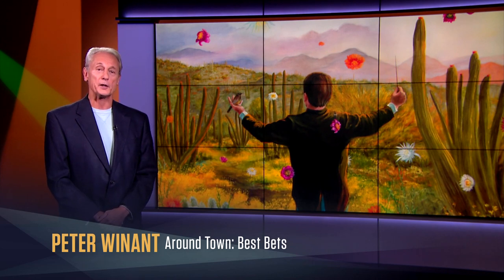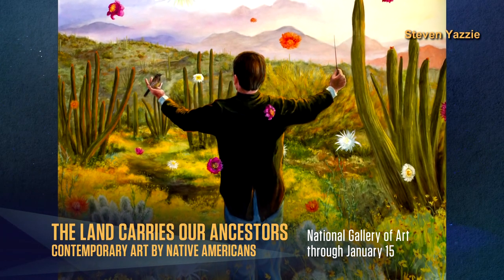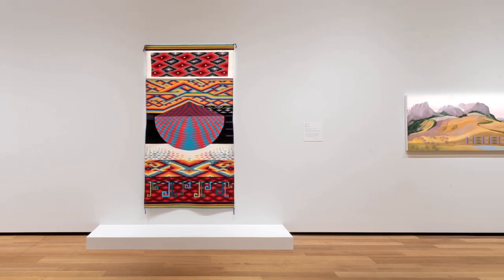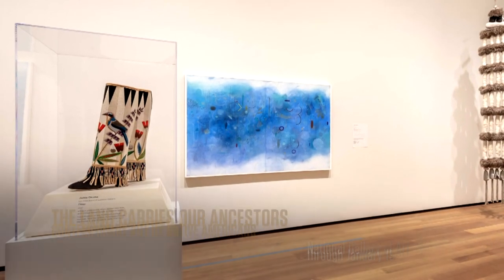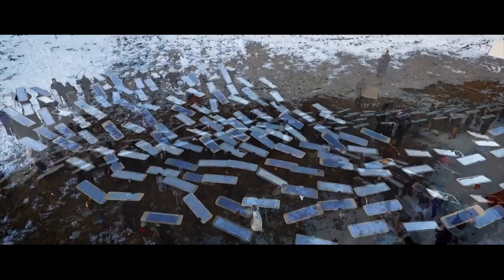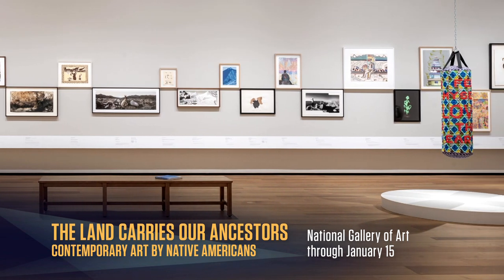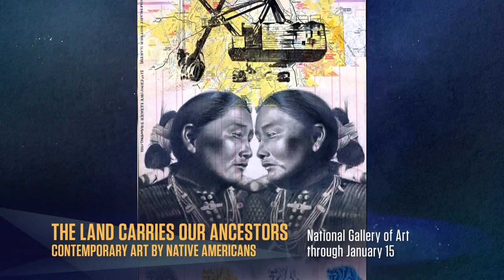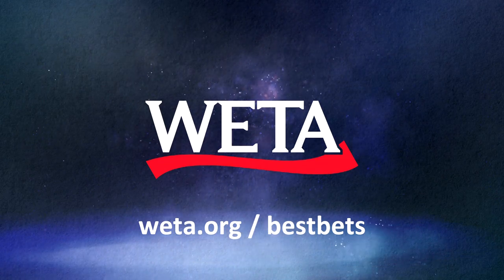The Land Carries Our Ancestors. Contemporary Art by Native Americans | Around Town Best Bets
Peter Winant reviews "The Land Carries Our Ancestors," an exhibition at the National Gallery of Art of 50 living Native artists and their contemporary works.

This video is part of WETA's weekly review series, "Around Town Best Bets." Every week, WETA critics bring you the must-see arts Washington, DC, Maryland and Northern Virginia: Our best bets in film, theater, museums, and more!